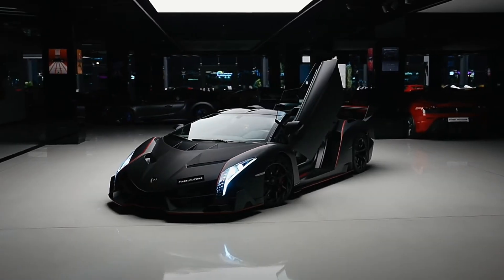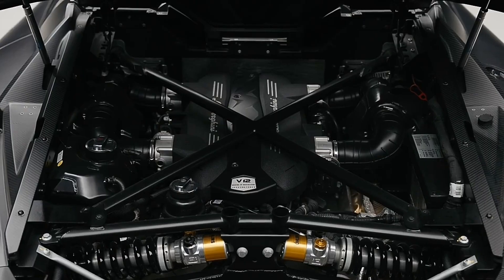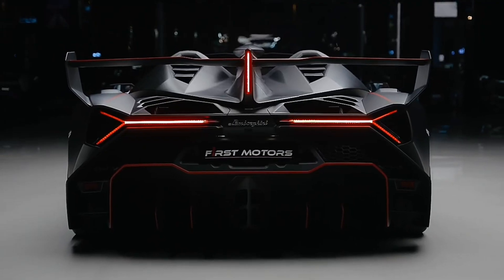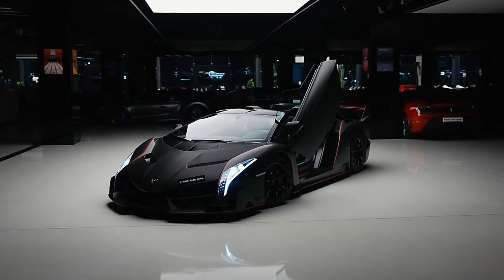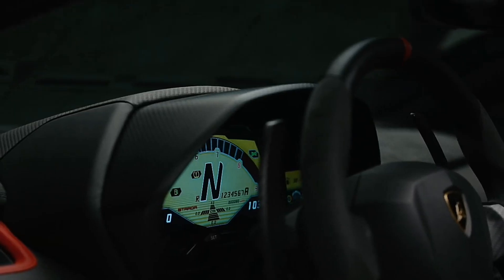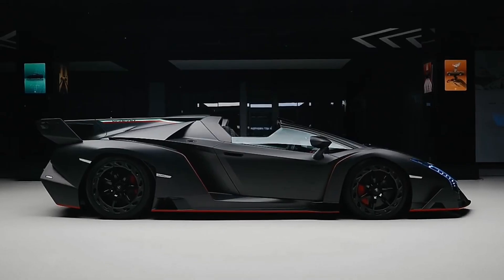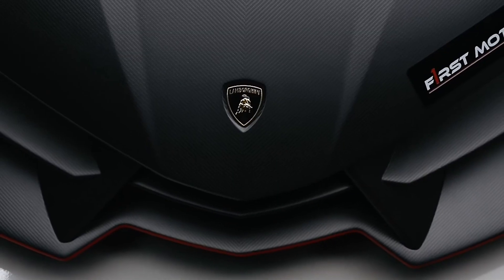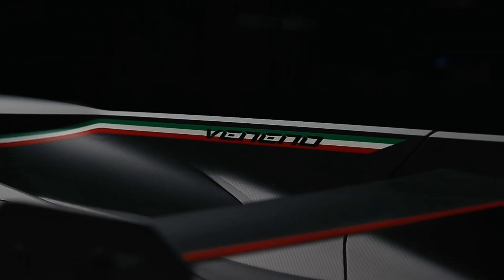The Design & Engineering of the Lamborghini Veneno 🎯 Luxury Car Collection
Find our Lamborghini Veneno review, Lamborghini Veneno design analysis, Lamborghini Veneno engineering breakdown. The Lamborghini Veneno technology features, Lamborghini Veneno aerodynamics explained, Lamborghini Veneno behind the scenes, Lamborghini Veneno prototype insights, Lamborghini Veneno manufacturing process, Lamborghini Veneno speed and performance and Lamborghini Veneno futuristic design our YouTube channel Jiejorm Luxury.